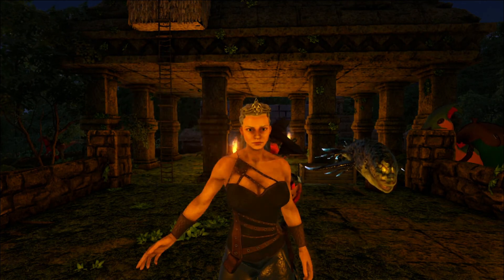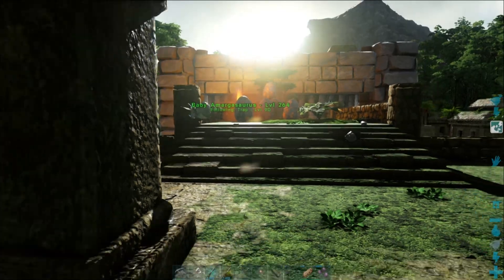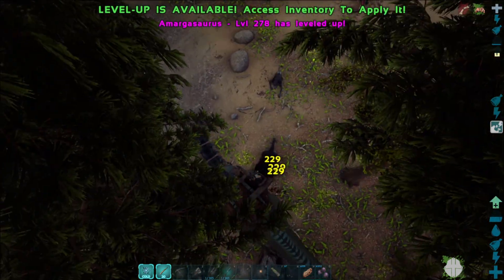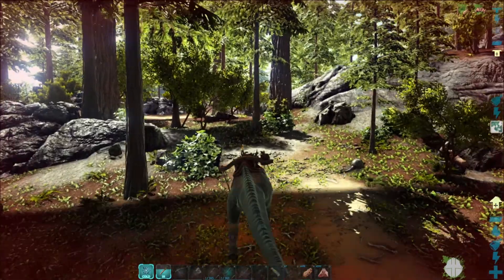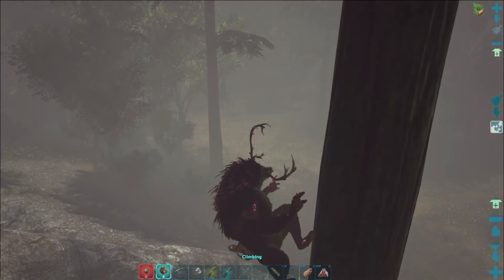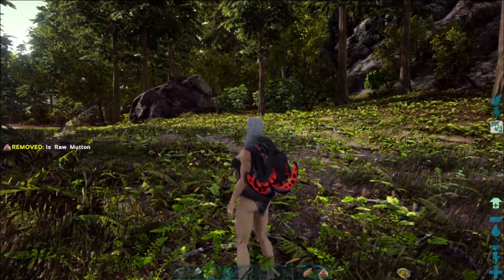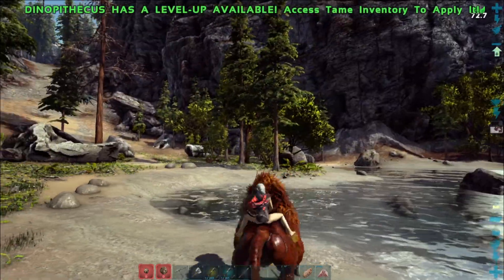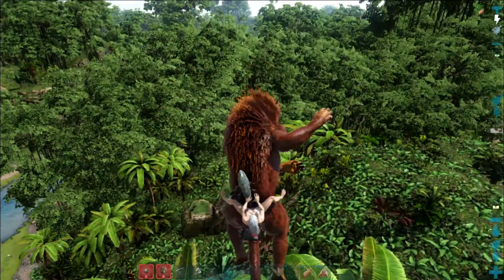TAMING A DINOPITHECUS ARMY ISN'T EASY BUT ITS POWERFUL | Ark Survival Evolved Lost Island{EP7}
Mod List:
Additional Emotes
Roleplay Apparel
Ultra Stacks

Explore the soaring heights and hidden depths of ARK's newest official community map, featuring three new creatures for you to tame! Lost Island boasts 150 square kilometers of new biomes, new challenges, and mysterious ruins. Discover jungle valleys fed by giant waterfalls, build a treehouse high in the forest canopies, get down and dirty in vast mangrove swamps, dive deep underwater, brave treacherous snowy peaks, or spelunk uncharted cave systems in search of treasure… There's something here for everyone!

Lost Island is the first community map released with three new creatures, and the first to include a creature chosen by the ARK community. Unleash thermal hell from atop your Amargasaurus, glide into battle with Sinomacrops at your back, or treat your enemies to a shower of Tek-disabling Dinopithecus dung!

As a man or woman stranded naked, freezing and starving on the shores of a mysterious island called ARK,  use your skill and cunning to kill or tame & ride the leviathan dinosaurs and other primeval creatures roaming the land. Hunt, harvest resources, craft items, grow crops, research technologies, and build shelters to withstand the elements, while teaming up with or preying upon hundreds of other players to survive, dominate... and escape!